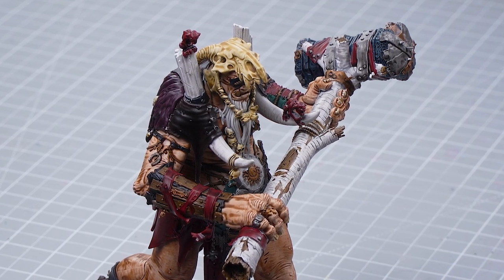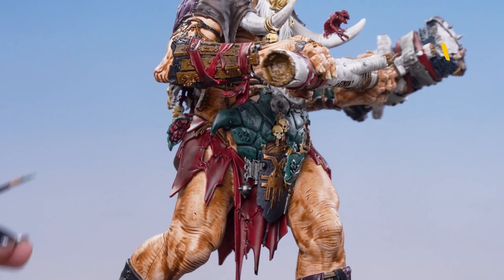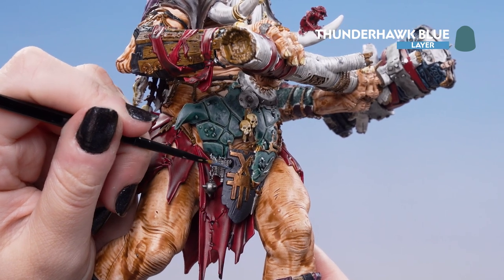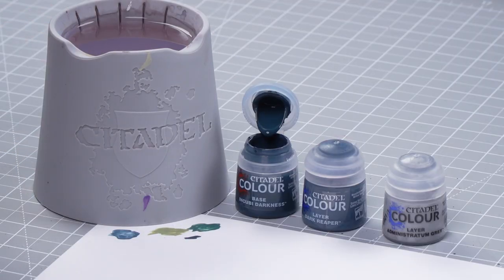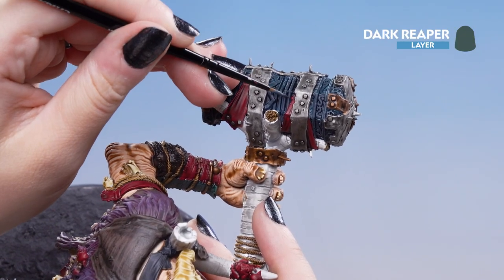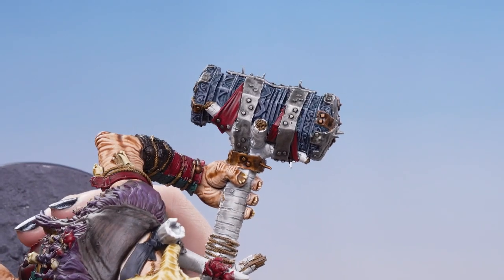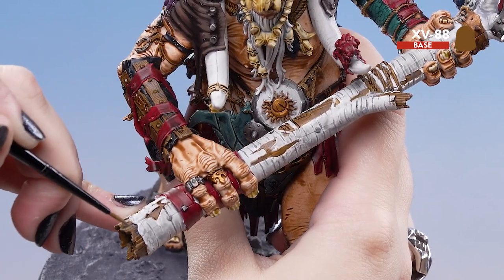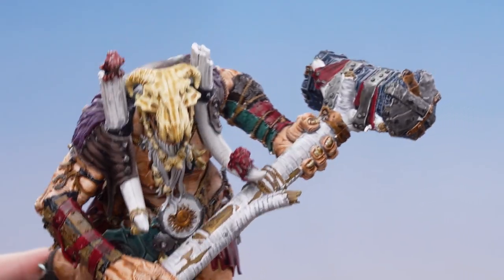How to Paint: King Brodd – Hammer and Trophies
Get great results with this winning tutorial for painting Sons of Behemat hammers and trophies.